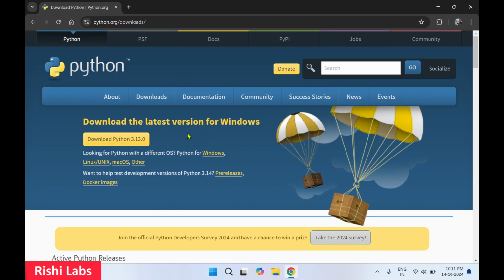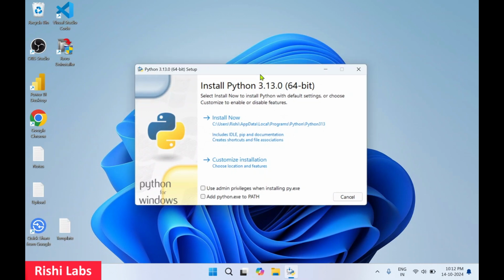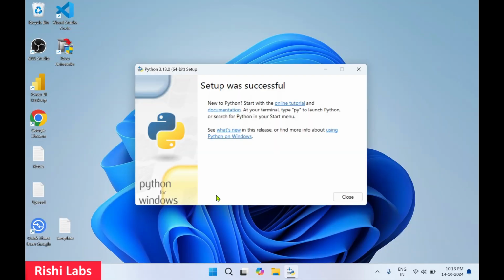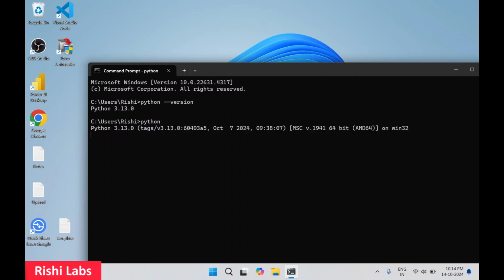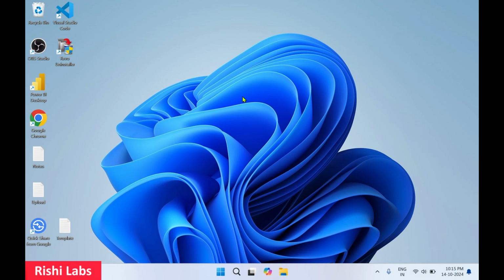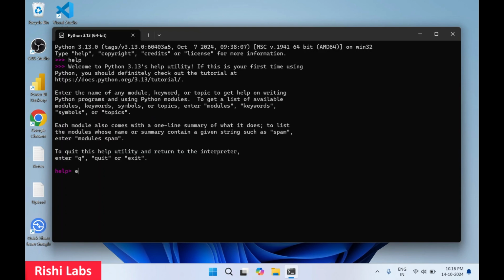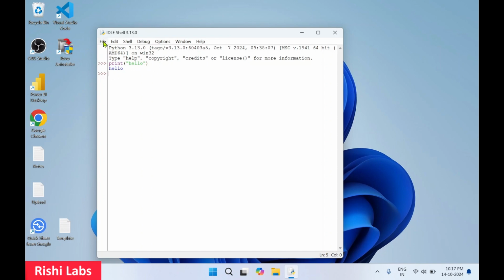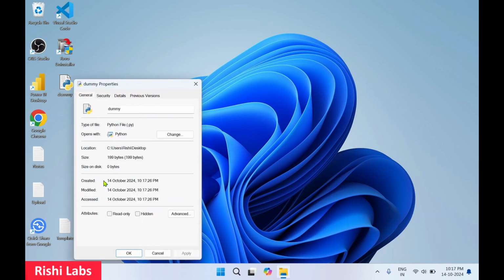How to install Python 3.13 on Windows 11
In this video I will guide you step by step on how to download and install Python 3.13 on Windows 11.